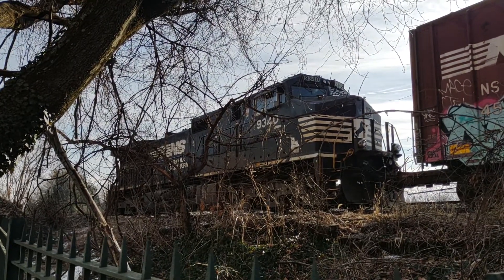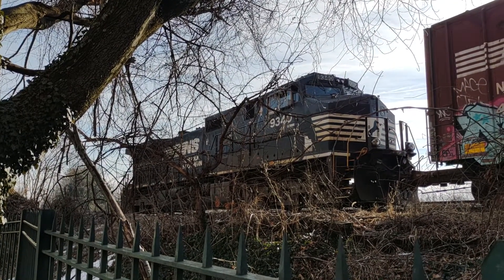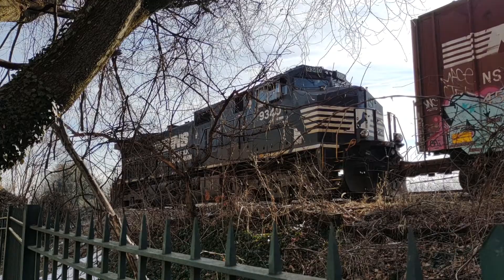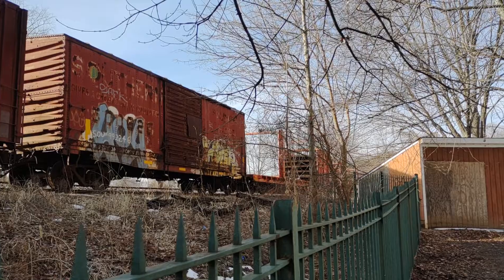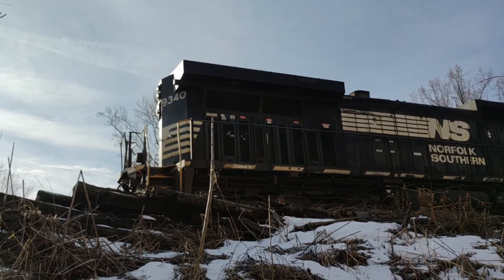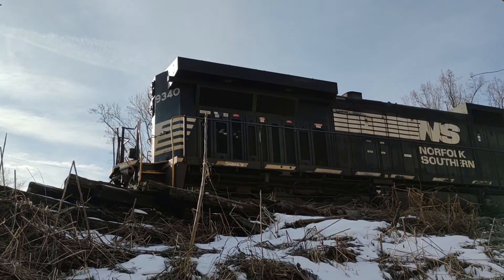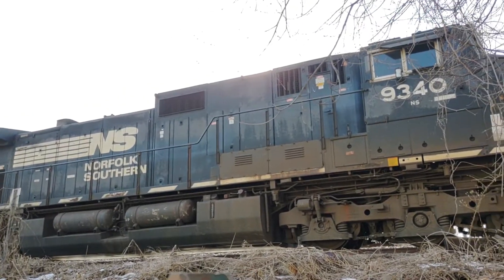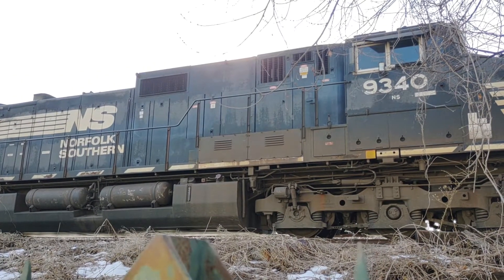NS 918 rail train tied down in Charlottesville Virginia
This train has 3 long peices left so they will probably drop those somewhere on the Washington District. They dropped some rail yesterday somewhere south of Charlottesville. I also think it's cool that it has 1 of only 15 or so 9300 series Dash 9's left on NS.

Train info
Symbol: NS 918
Type of train: Rail train
Date and time: 2/2/22 9:40 am
Origin: Lynchburg, VA
Destination: Hagerstown, MD
Frequency: As needed
Car count: 30
Power
NS 9340 GE C44-9W